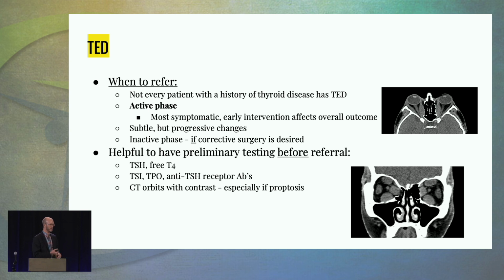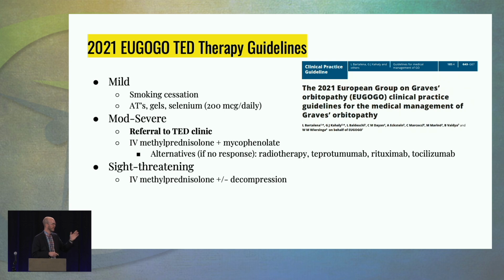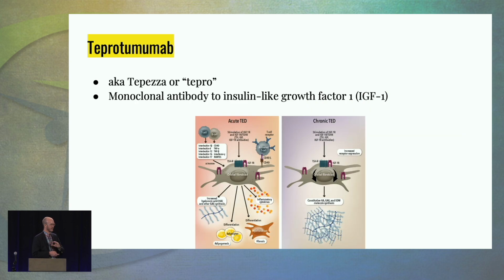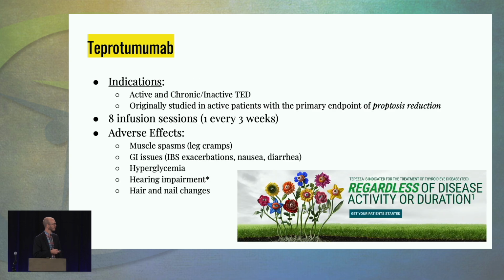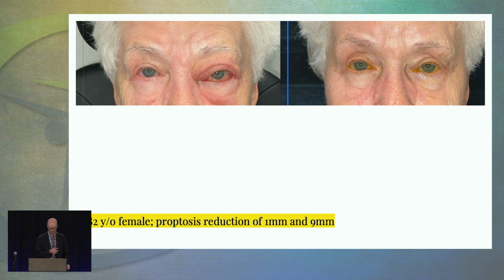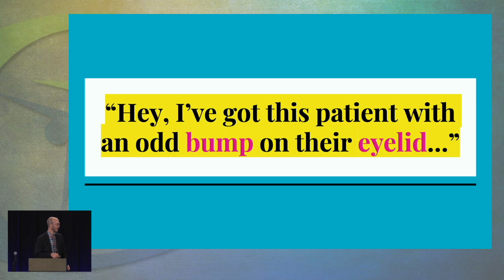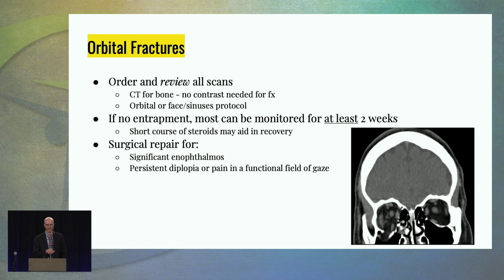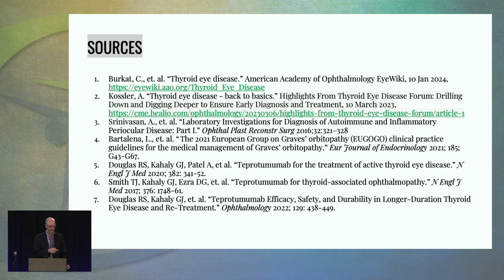Mastering Oculoplastics for Comprehensive Ophthalmologists - Tyler Pace, MD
Presented at COS 2024. Unlock the keys to when and why to refer patients for oculoplastic care.  Dr. Tyler Pace shares his expert knowledge in oculoplastics, providing comprehensive pearls for ophthalmologists and eye care professionals. Covering a range of topics from thyroid eye disease to skin cancer reconstruction, this video offers practical advice on when to refer patients to oculoplastic specialists and how to manage common cases seen in clinical practice. If you’re a comprehensive ophthalmologist or interested in enhancing your oculoplastics knowledge, this video is packed with essential tips that will elevate your understanding and patient care.